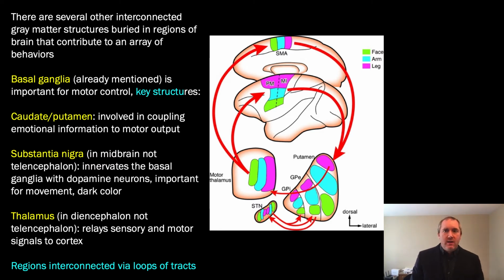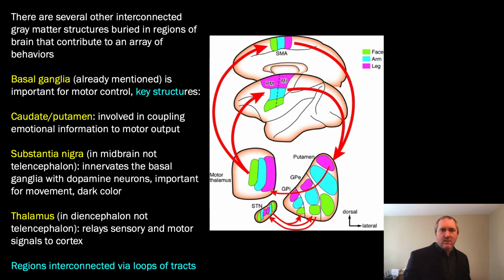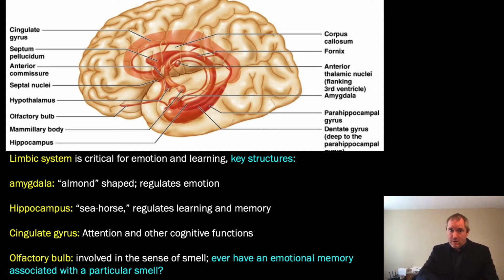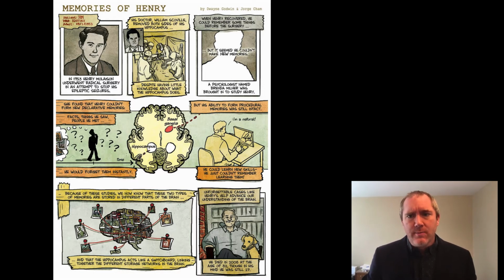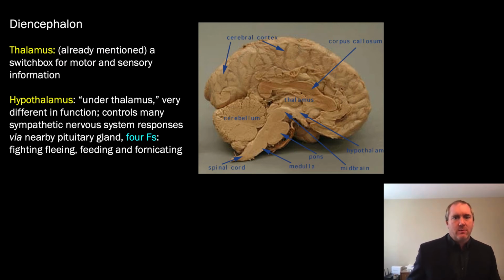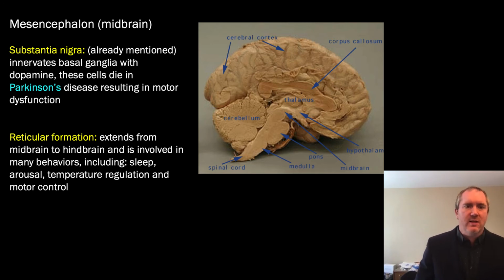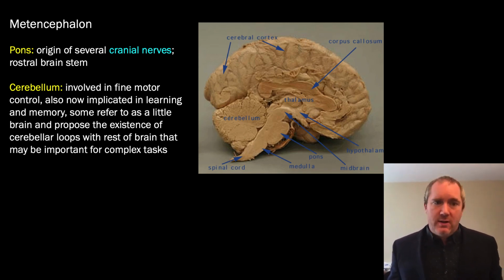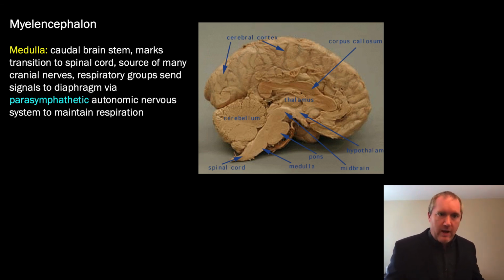Lecture 1C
Basic neuroscience review of topics introduced in 2220, continued.